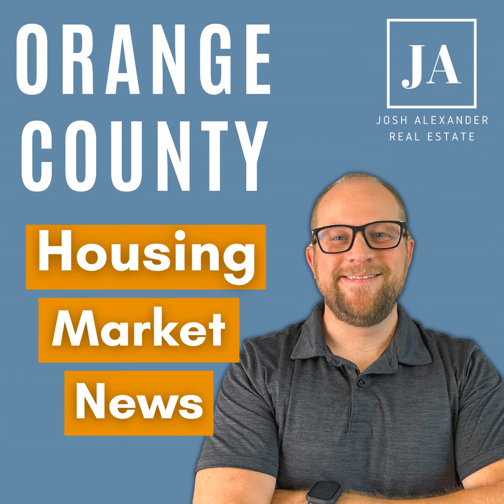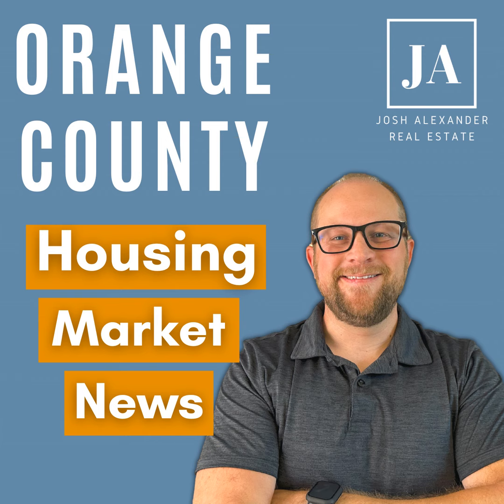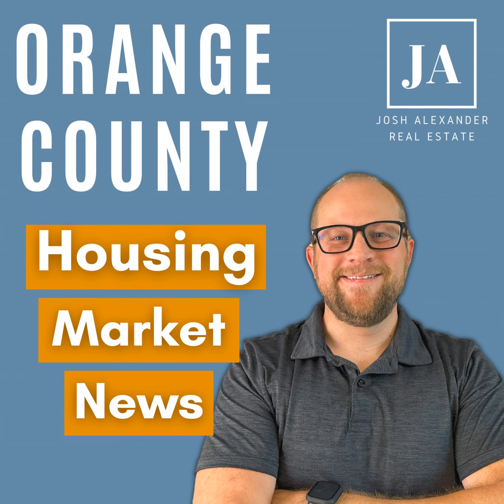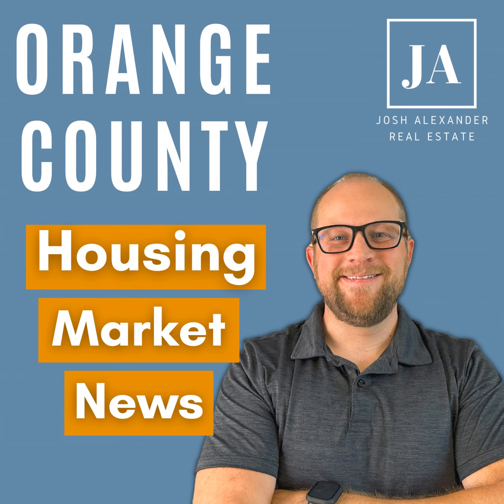What to Look for When Buying a House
Top 5 things to look for when buying a house. Looking to buy a house in Orange County? What should you look for when buying a house? What red flags do you need to watch out for? Buying a house can be intimidating, especially if it's your first time. Learn what to pay attention to as you tour homes.